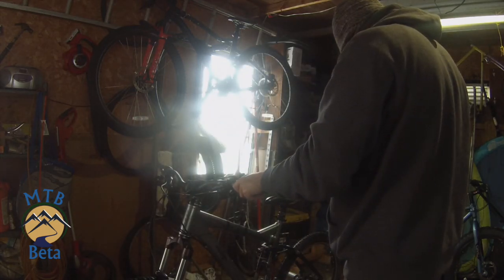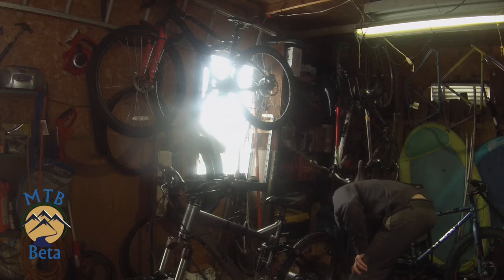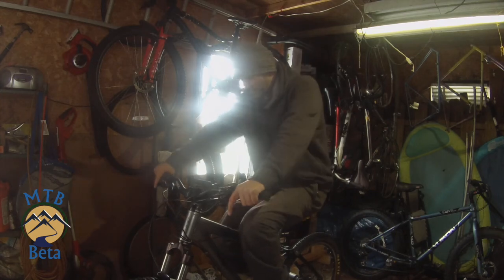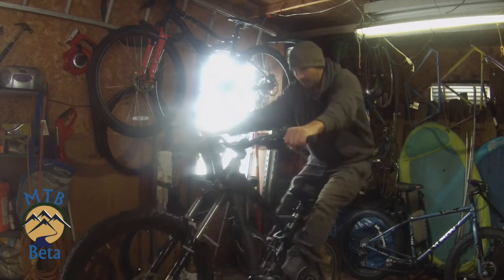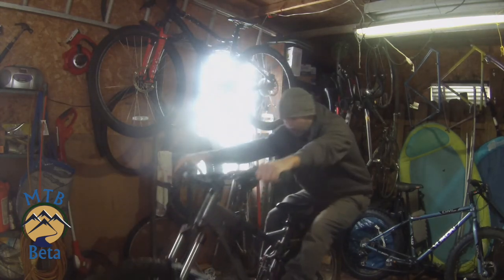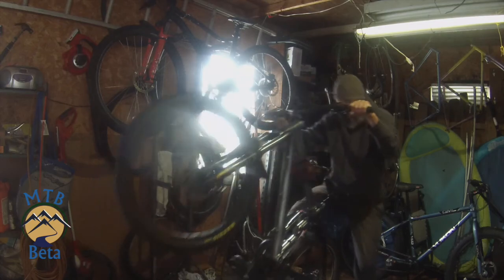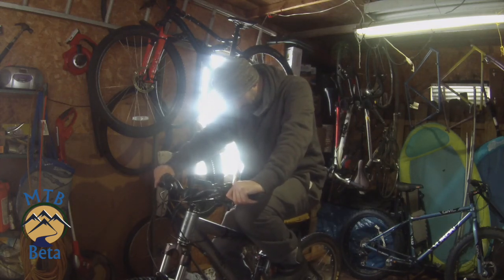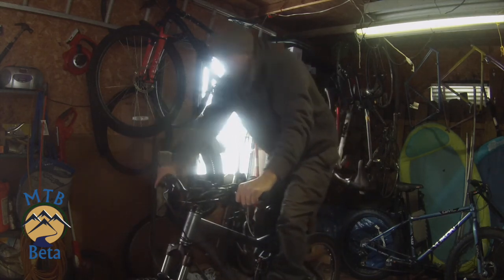The Manual Machine - Pure Genius???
So let me know what you think. Is this going to help or not so much, or even worse and train bad position.